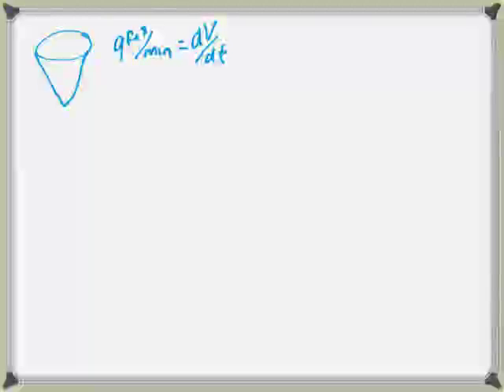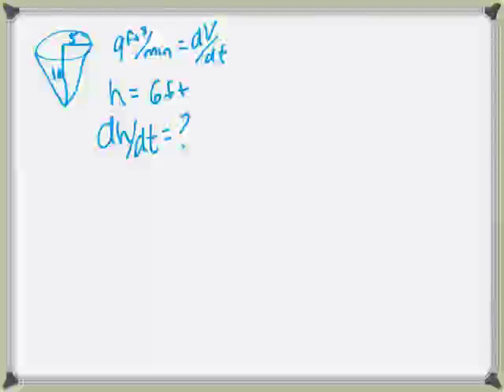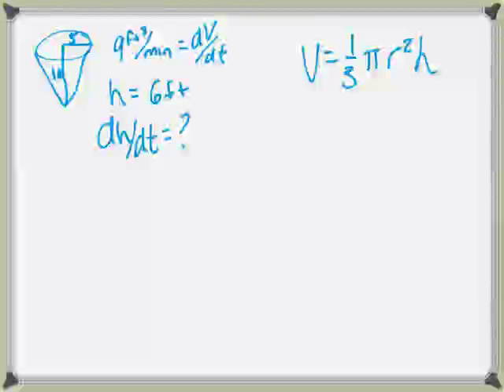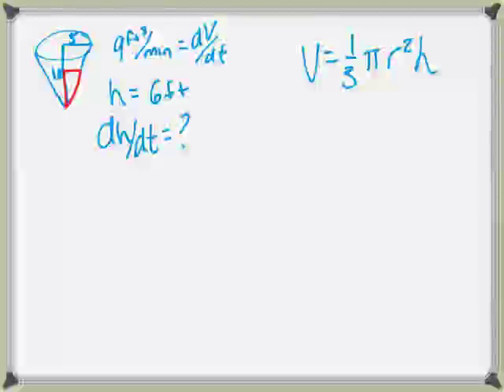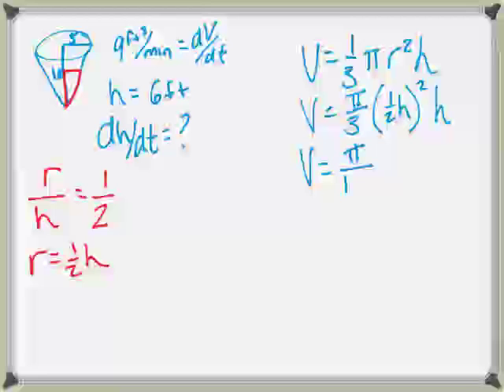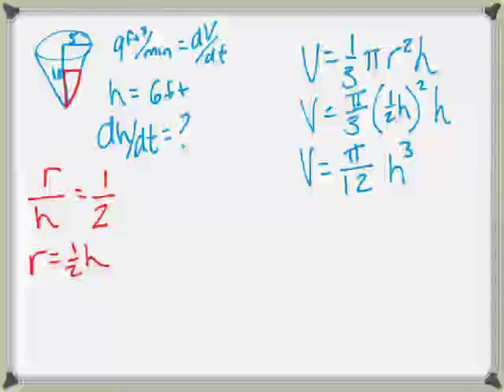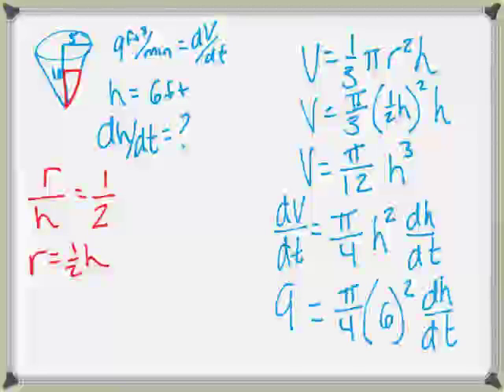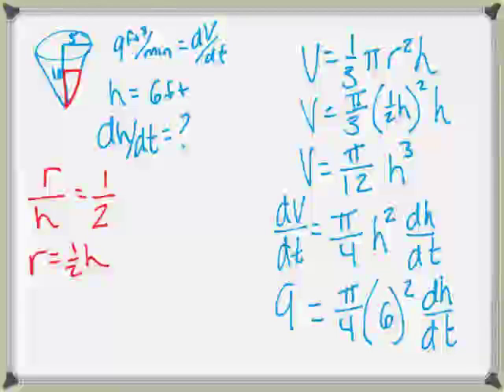calc 4 6 ex 4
conical volume example